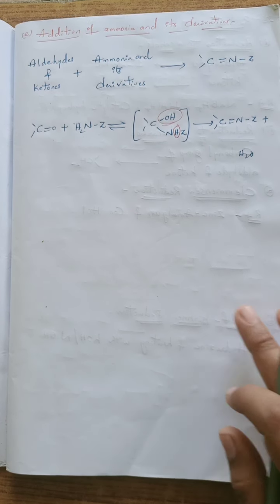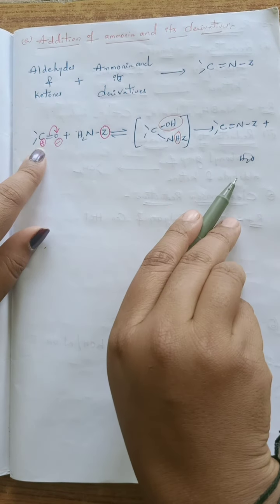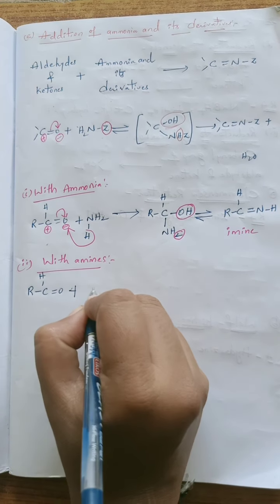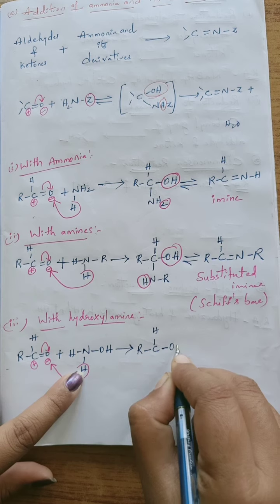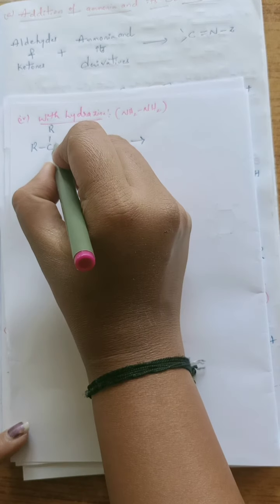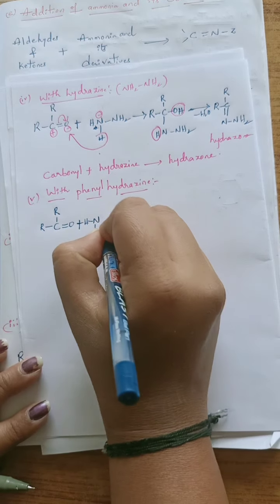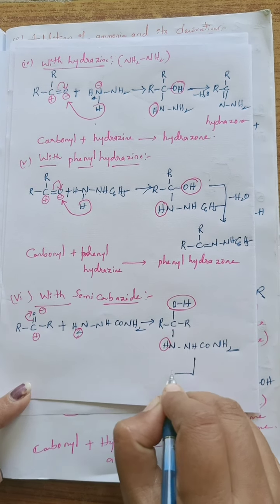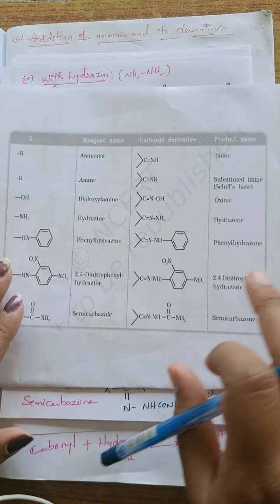Aldehydes, ketones and carboxylic acids part 5